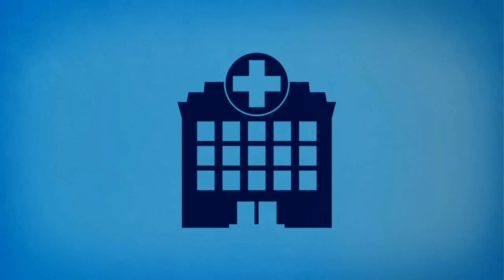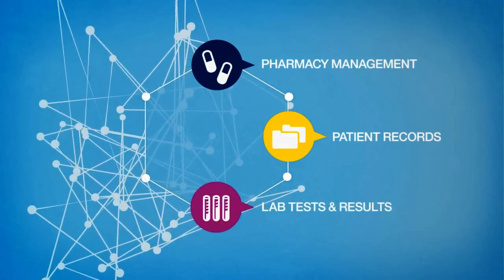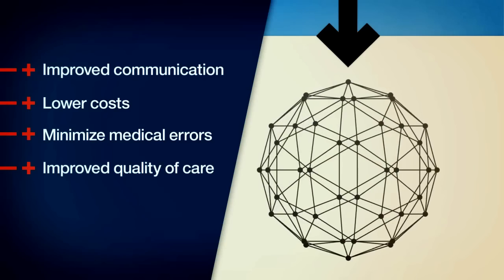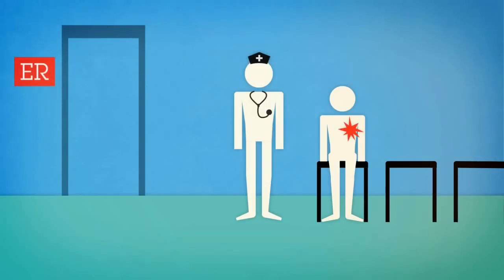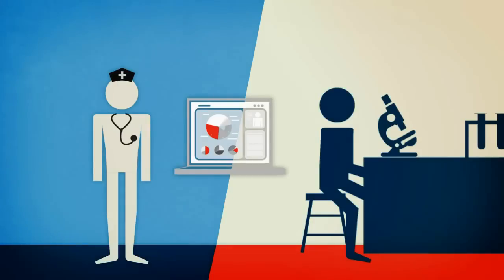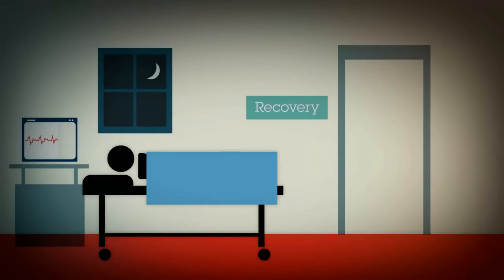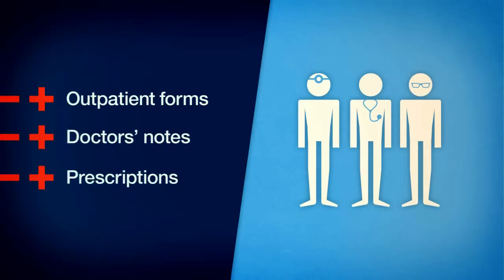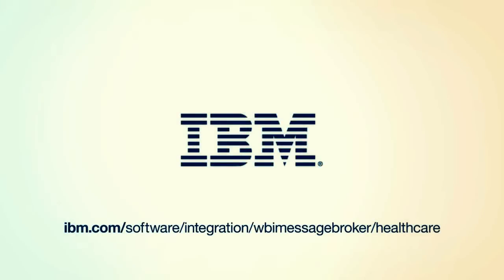WebSphere Message Broker Connectivity Pack for Healthcare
Minimize your clinical risks and improve quality of care by making patient information available where you need it, when you need it, and in the format you need it in.